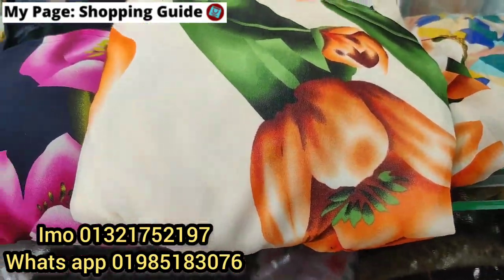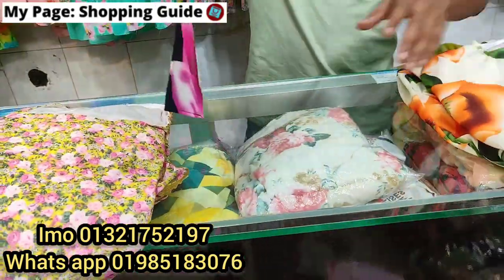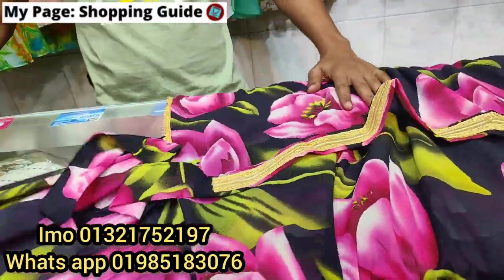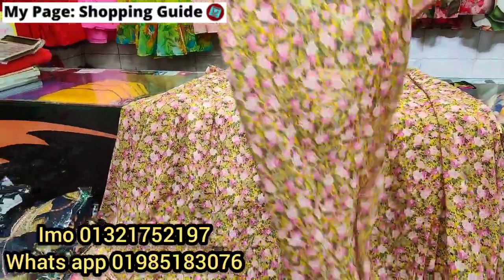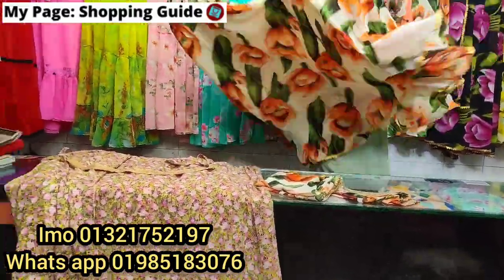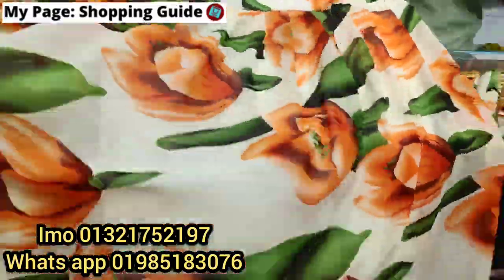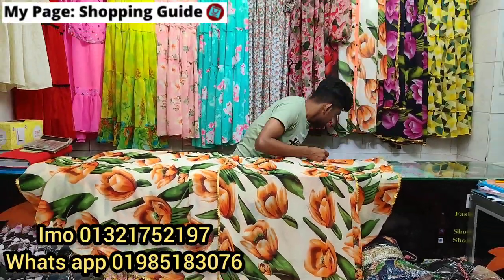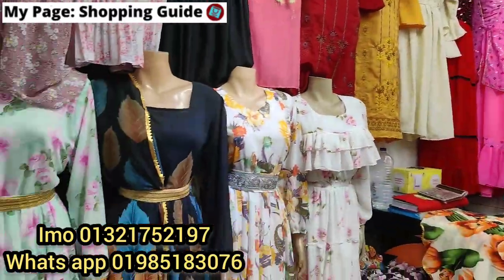বিশাল ঘেরওয়ালা থ্রিপিস হিজাবি গাউন কালেকশন || Vairal+requested 3pc floral hijabi gown